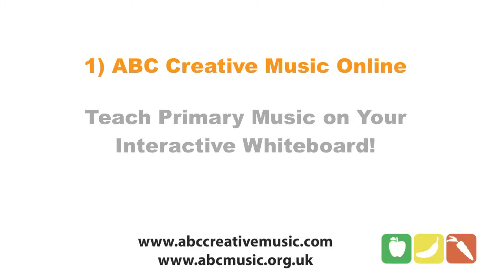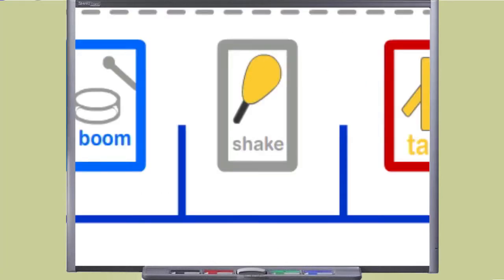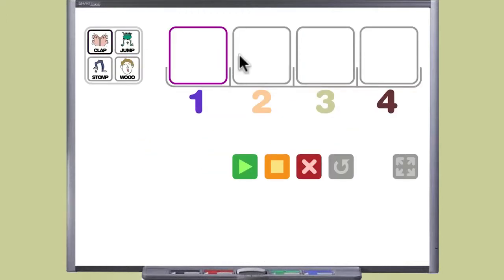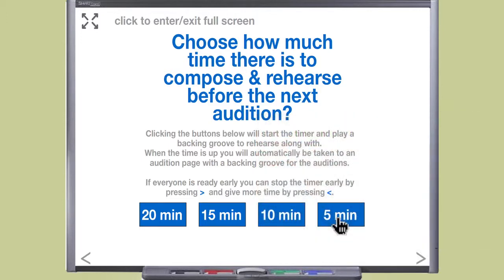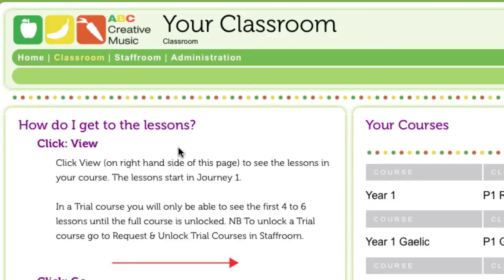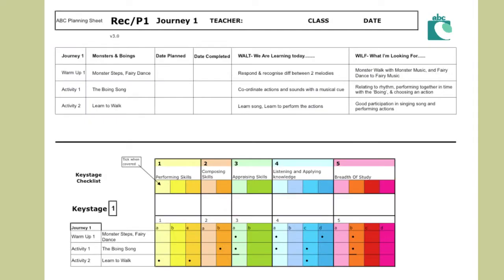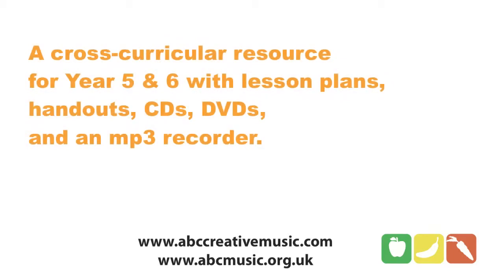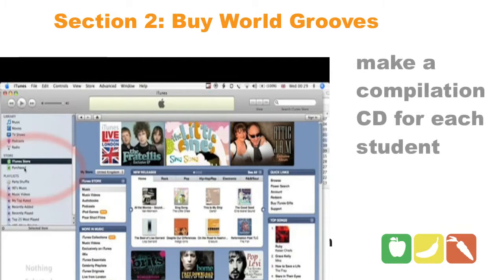ABC Creative Music at Music Learning Live 2012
A fresh approach to musical creativity and Whole Class Primary music provision. Warning: This presentation can seriously improve your Hub's music strategy!

This video is promoting a demo to be given at the Music Learning Live conference in London on March 12th & 13th 2012. Phil Bancroft presents the thinking behind ABC Creative Music's web-based Primary whole-class music programme, ABC Online, delivered straight into interactive whiteboards - a fresh start in musical creativity and Whole Class Primary music provision. Designed for use by non-specialist teachers, developed and refined over 12 years in Scottish schools, this innovative creativity-centred music programme is now launching in England, offering Schools, Local Authorities and Music Hubs a new high-quality solution in delivering cost-effective first-access music provision.

It is loved by teachers and pupils alike. Smart, fun, interactive activities safely put children in control, developing genuine decision-making and creative skills while learning core musical concepts and performance skills. Clear jargon-free instructions, online assessment, downloadable planning sheets for Key Stages and CFE and online training videos make it easy for all teachers to use. Behind the scenes, it contains a wealth of deep thinking about creativity, music and learning and comes with a range of training packages, whether delivered as Initial Teacher Training or ongoing CPD.

This fun, interactive session will demo the website, outline the key philosophies of avoiding brain overload, supported creativity, shape notation, the create-perform cycle (using in-class auditions to develop rehearsal and performance skills) and show how creative skills established using Animal Noises develop progressively into full-blown composition skills using pitch, rhythm and lyrics.